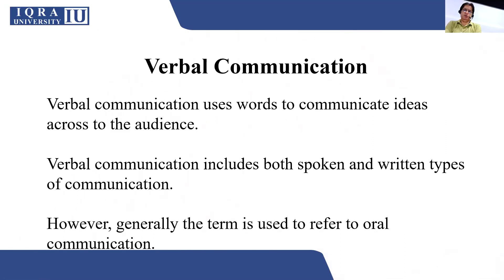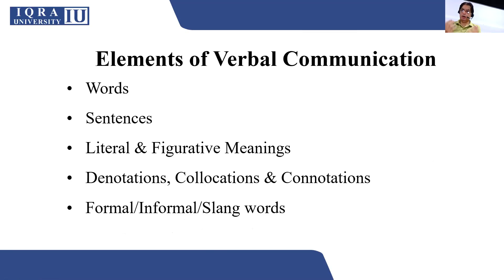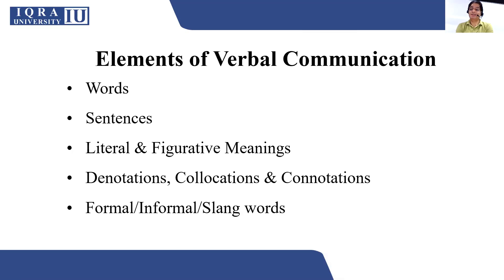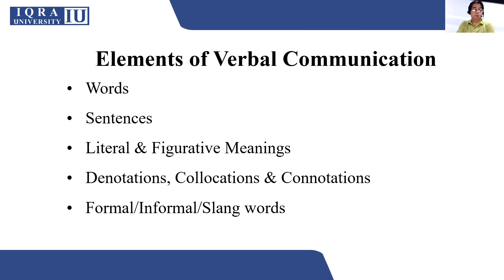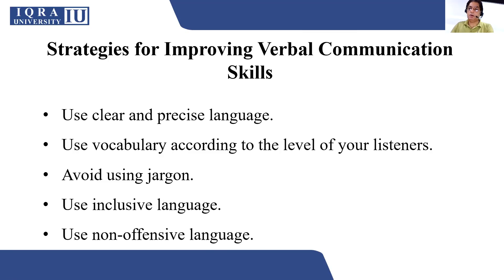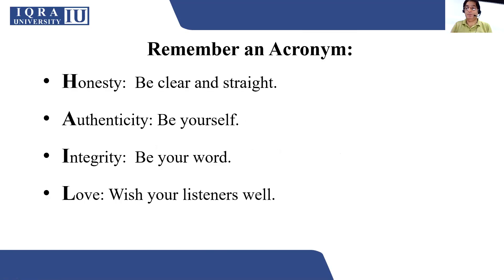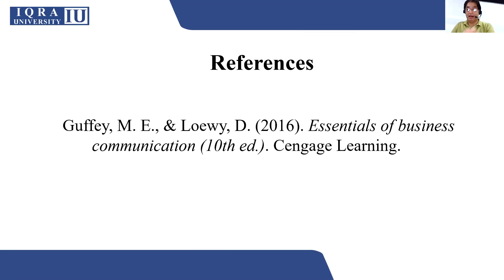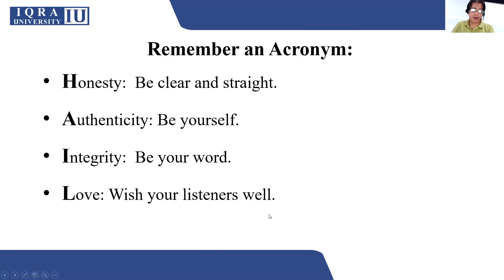Listening Skills (Lecture 2.1)